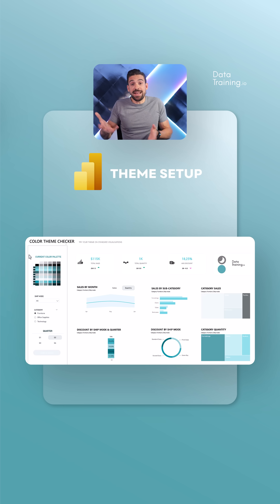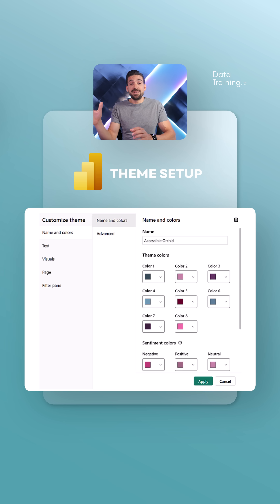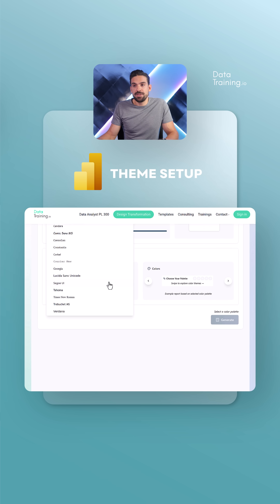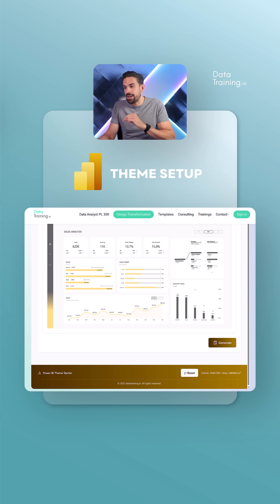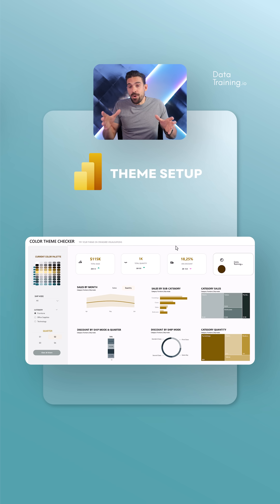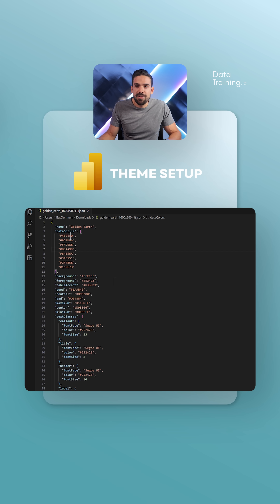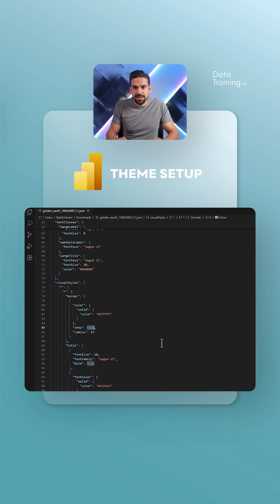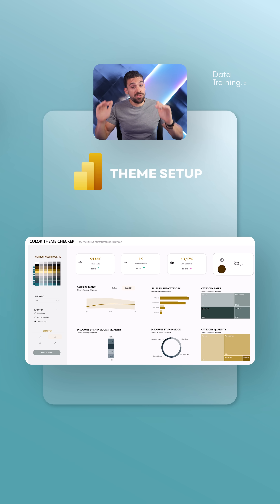Theme Setup Starter in Power BI | Download .json